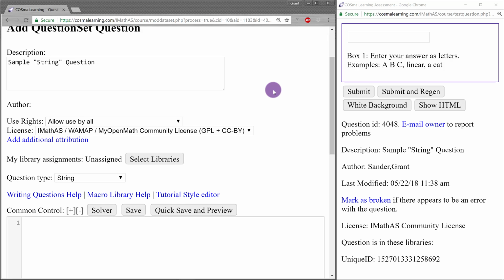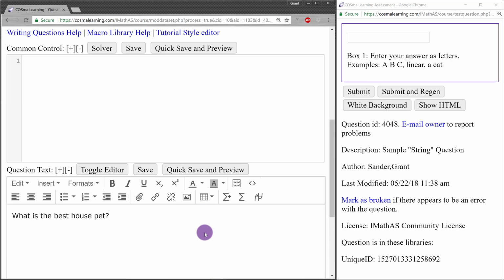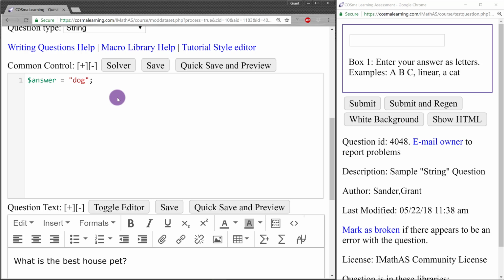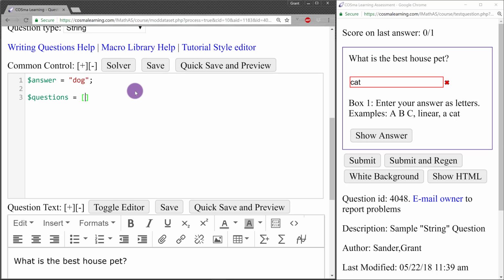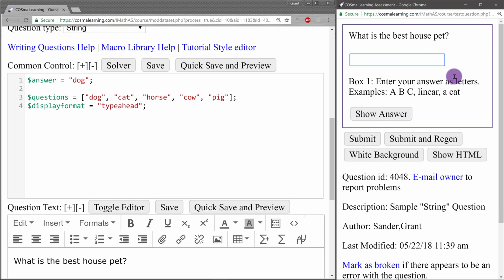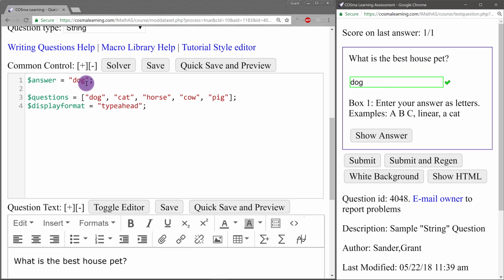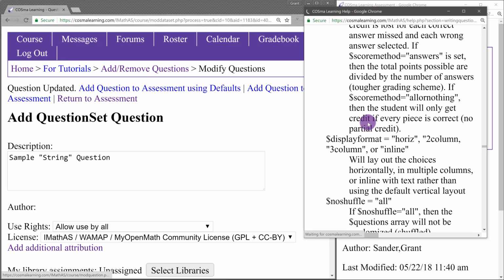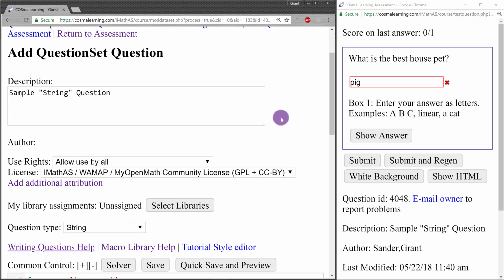(COSma) Author - Question Type, String